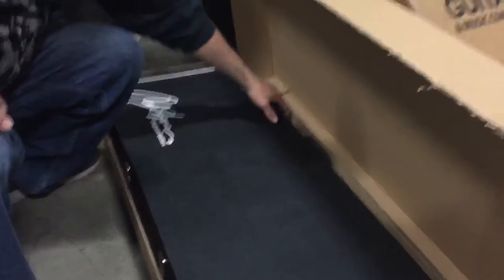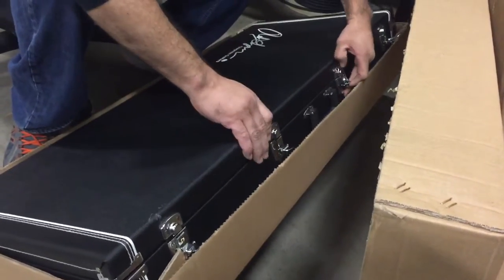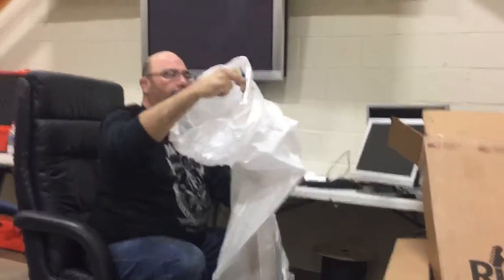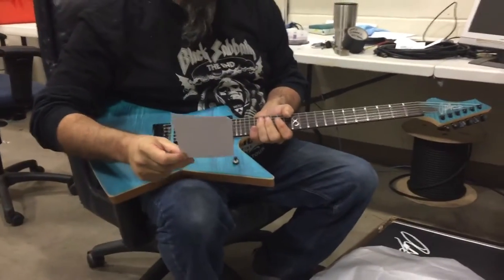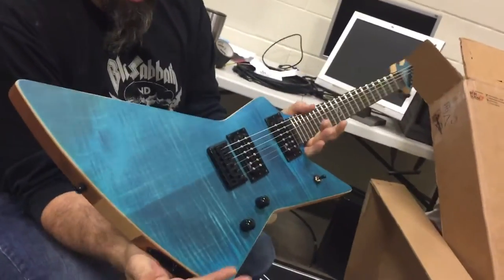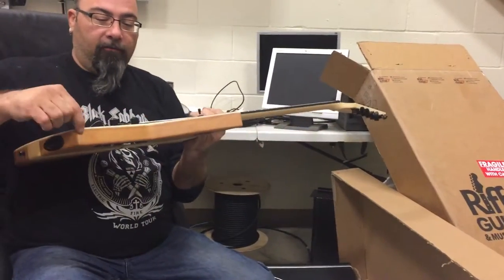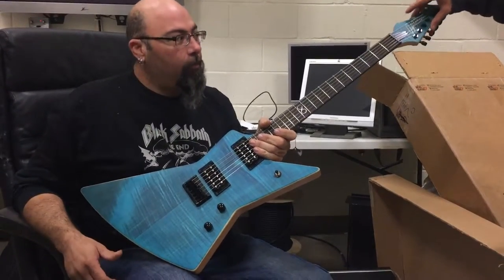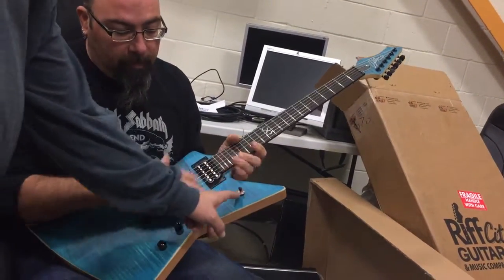Opening My Chapman Ghostfret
Me opening my Chapman Ghostfret.